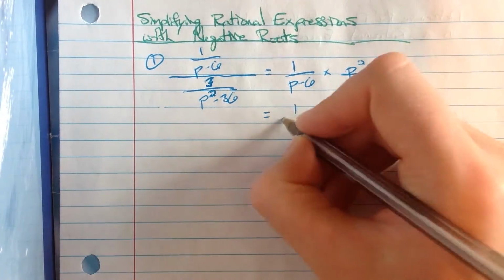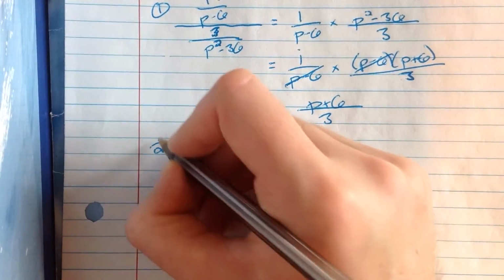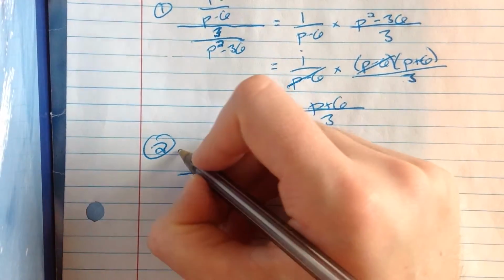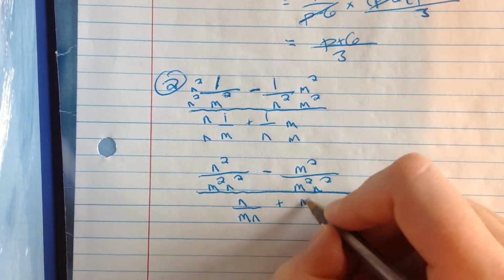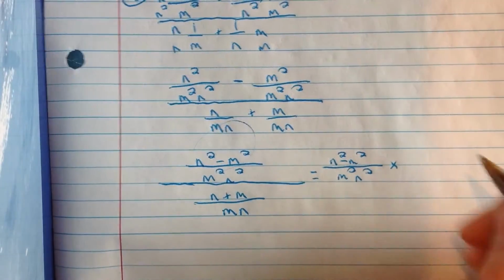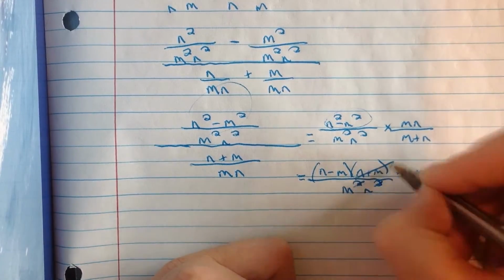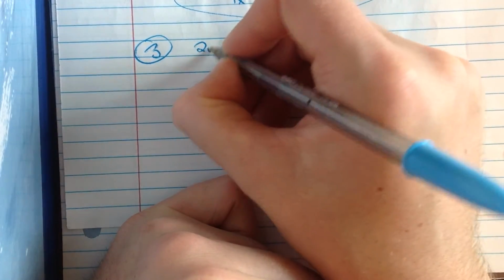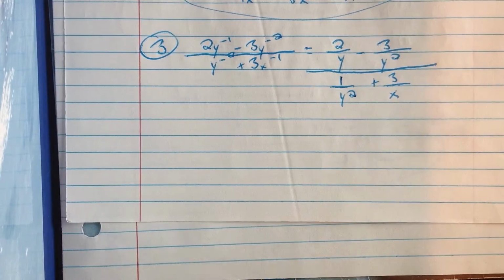Simplifying Rational Expressions with Negative Roots